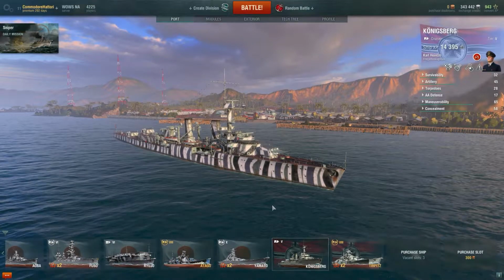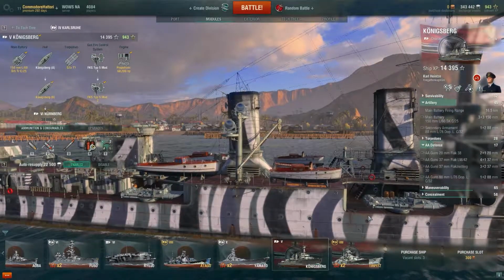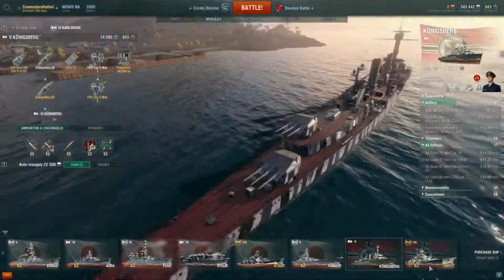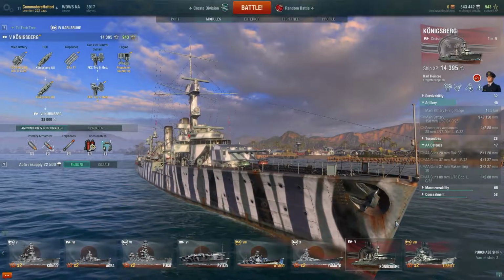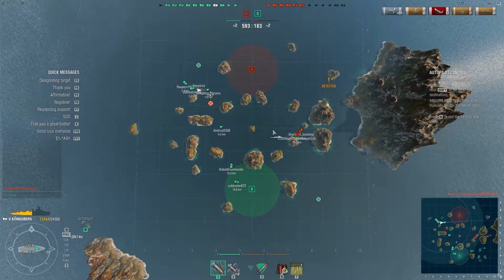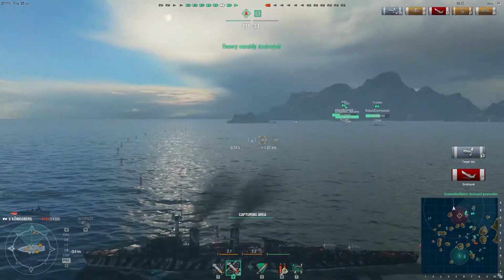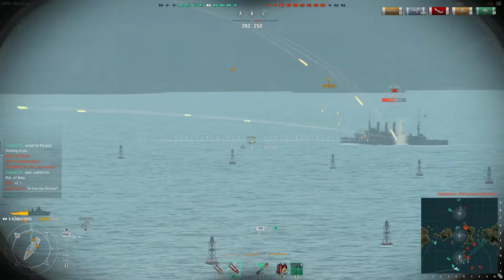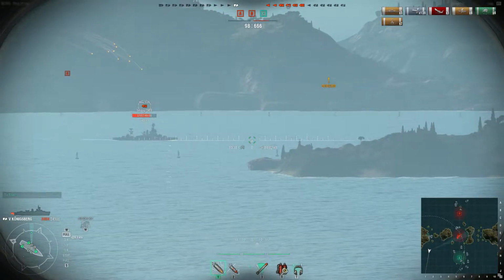World of Warships - Königsberg Action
It is time to look at some Germain cruisers.